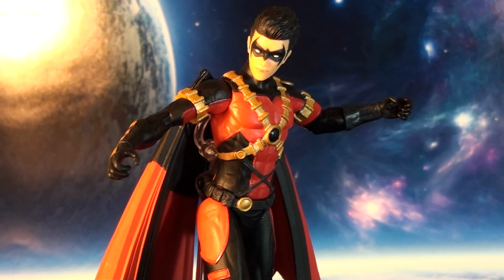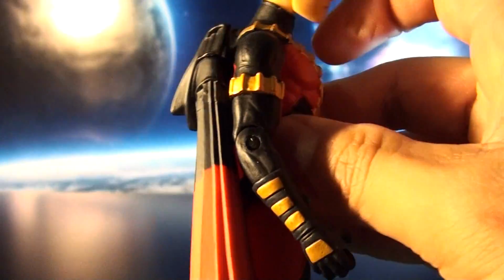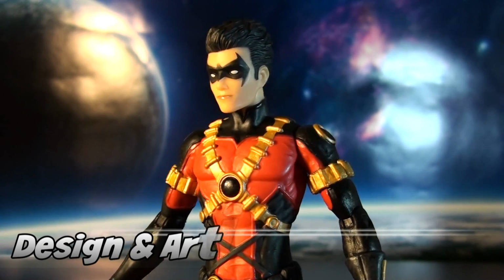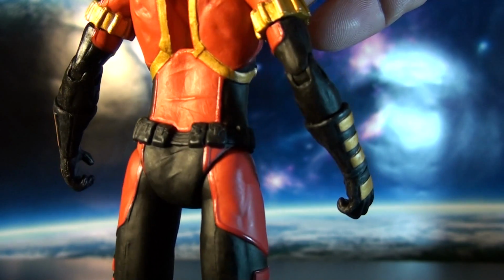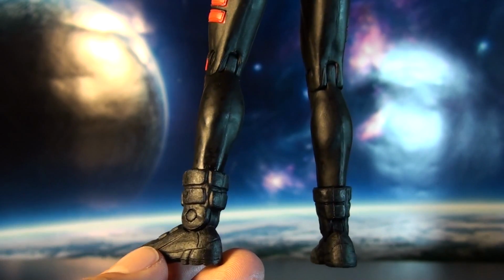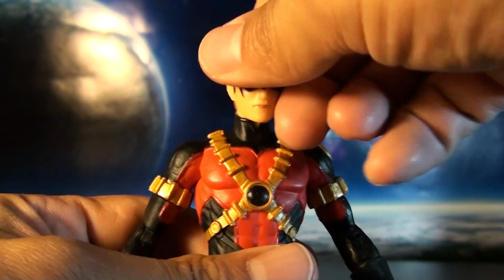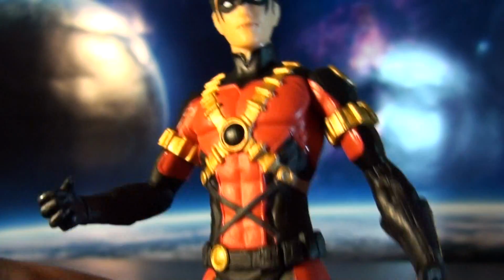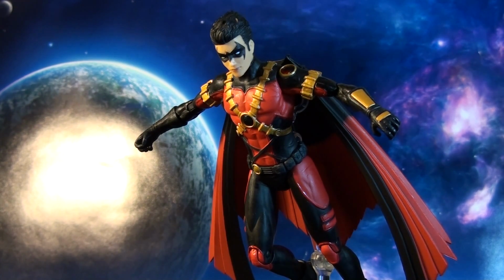R353 DC Collectibles Teen Titans Red Robin (New 52) Action Figure Review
At long last, Red Robin (Tim Drake) enters DC Collectibles New 52 action figure line. The leader of the Teen Titans stands about 7 inches tall and features an impressive sculpt complimented with a nice paint palette. He comes with attachable wings. Priced at about $25 (DCComics.com).